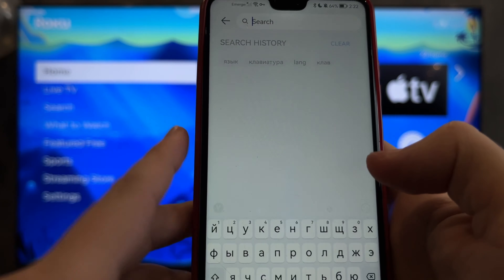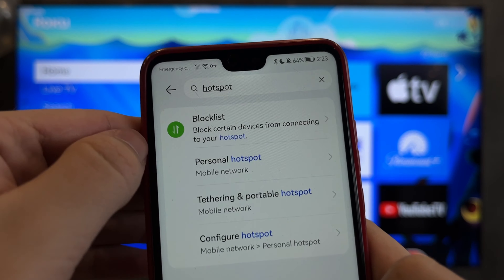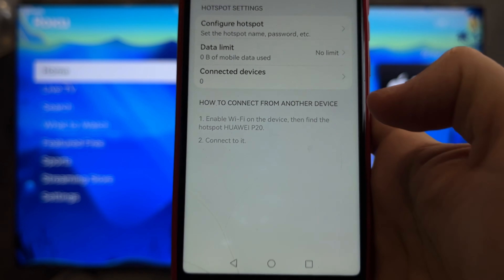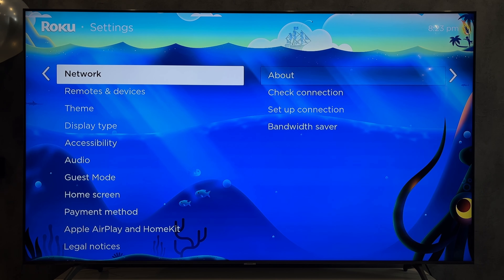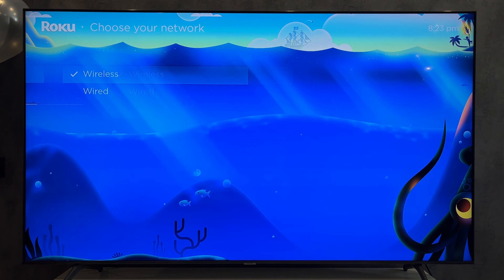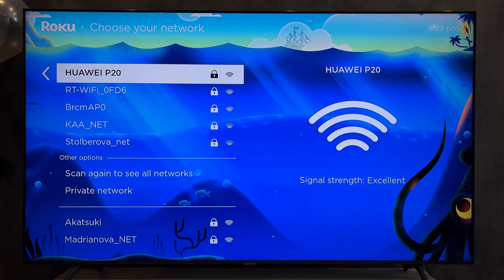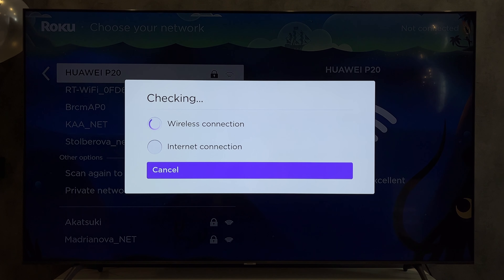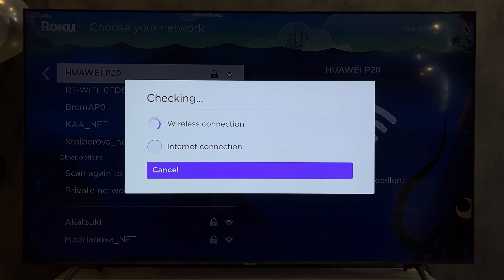How To Connect Hotspot To Roku TV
How To Connect Hotspot To Roku TV 2024
Today I will tell you How To Connect Hotspot To Roku TV
Let's go.
open settings on your phone
turn on personal hotspot
Set up a password
open settings
network
set up connection
select your hotspot
enter password
connect
That's it, now you know How To Connect Hotspot To Roku TV